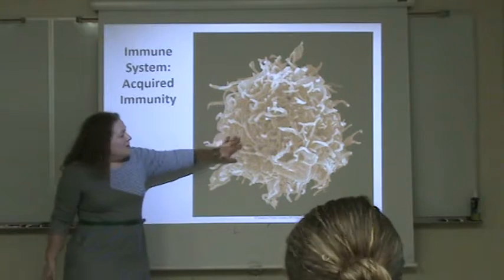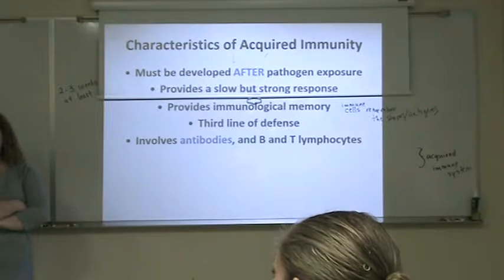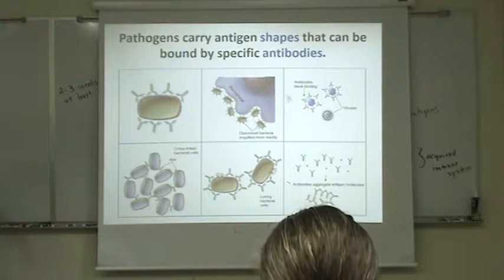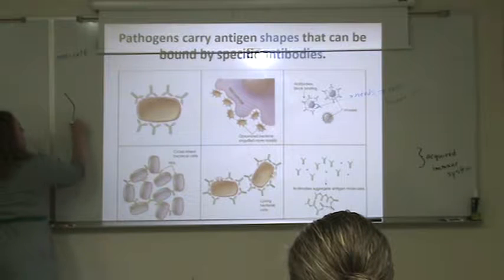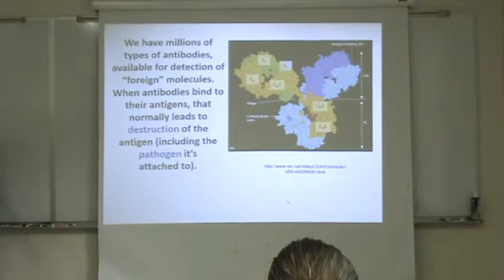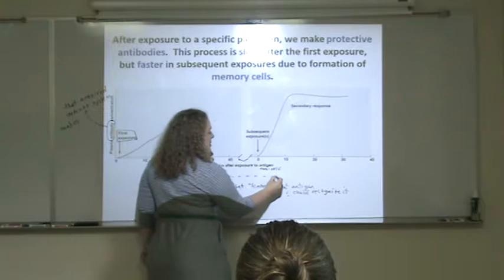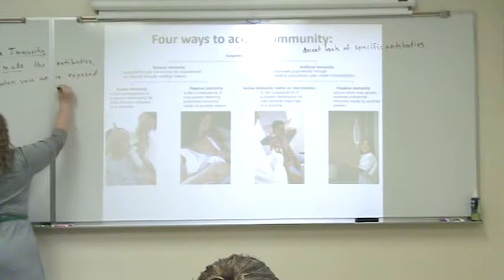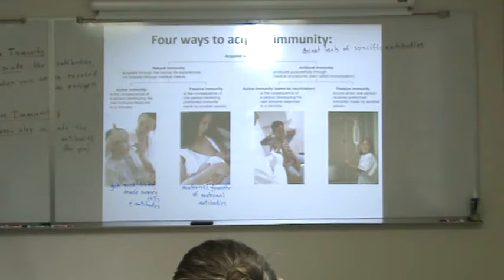Acquired Immunity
09/26/2018, Human Anatomy and Physiology 2